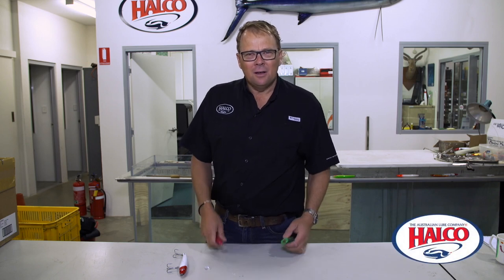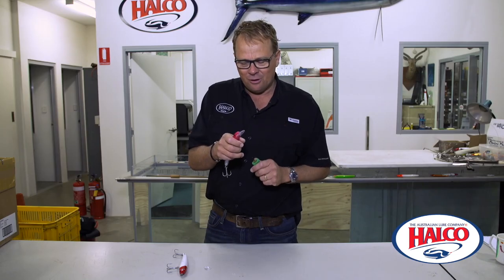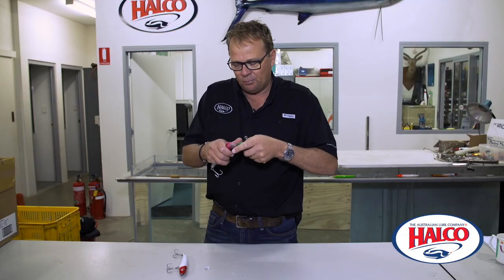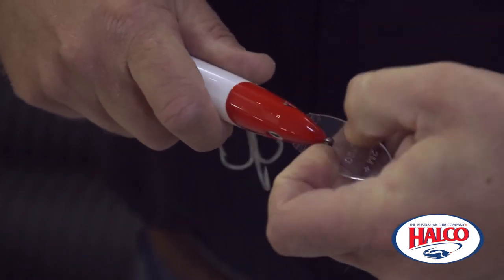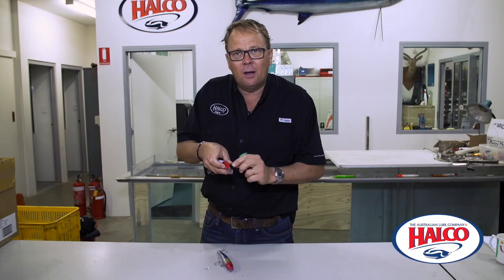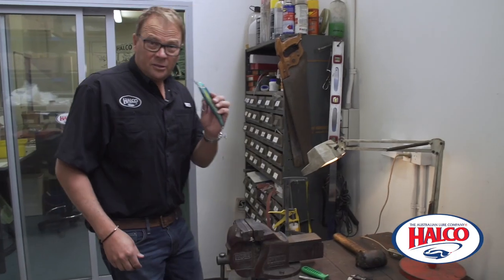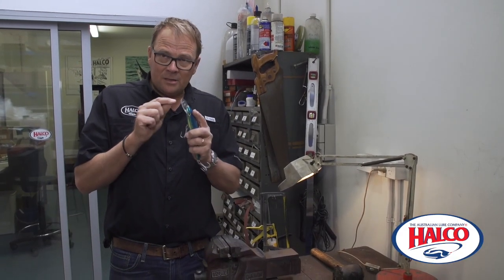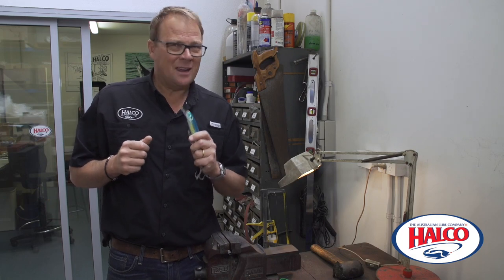How to change a bib on a Halco lure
Ben Patrick from Halco Tackle shows you how to correctly change a bib on a Halco Lure.